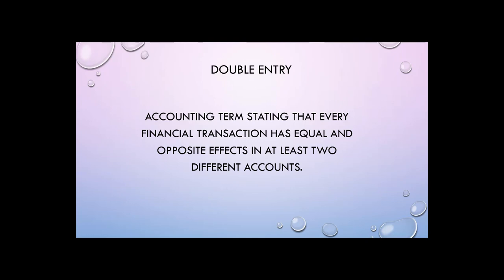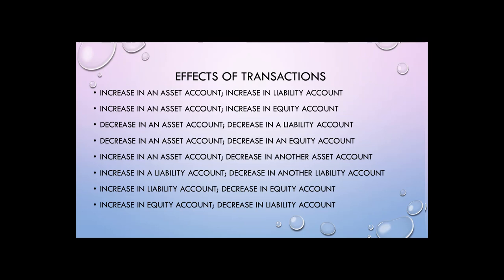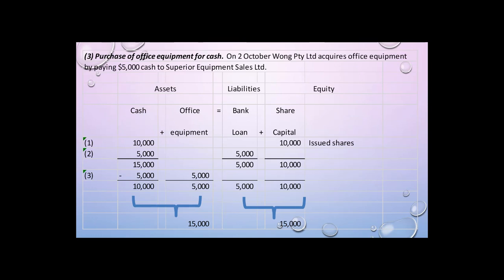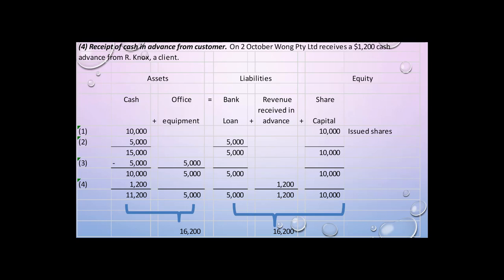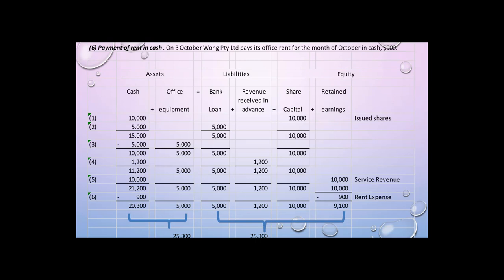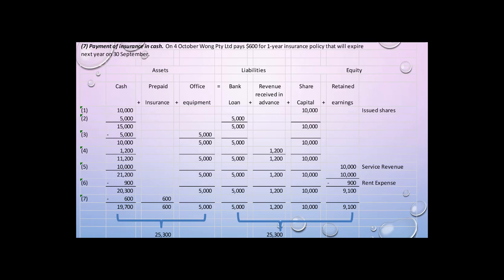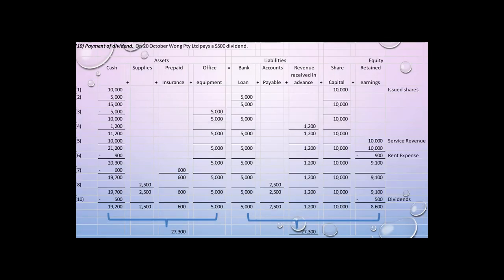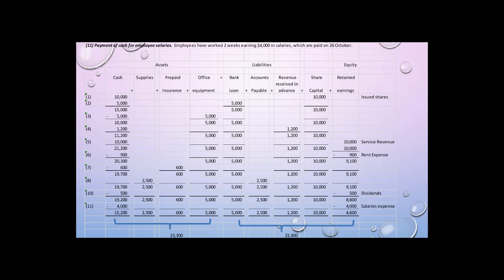Transaction Worksheet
Lesson: Transaction Worksheet